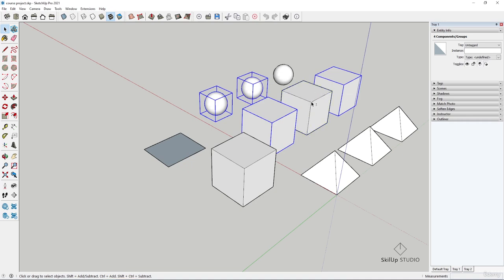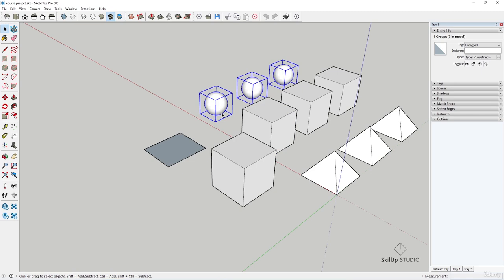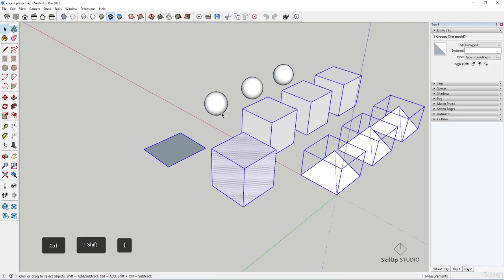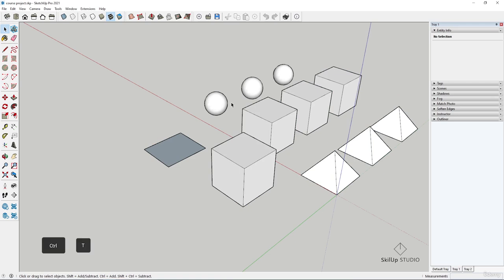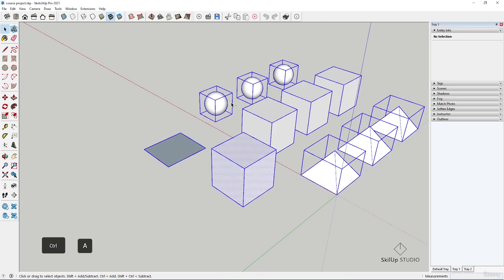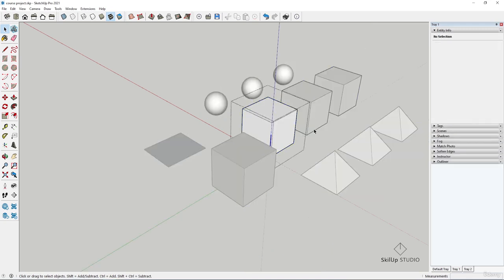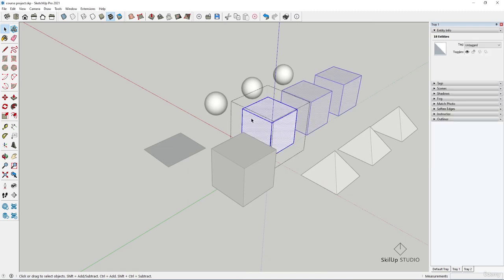Further Into Selecting in SketchUp | Master Selection Tools & Techniques | Complete Tutorial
Learn how to take your selection skills further in SketchUp Pro with this step-by-step tutorial from SKILLCRAFT ACADEMY.

In this episode of SketchUp Pro, Enscape & LayOut – The Complete Tutorial, we explore advanced ways to select geometry and objects efficiently inside SketchUp. You'll learn practical selection techniques that can speed up your modeling workflow, help you work with complex models, and make editing easier and more accurate.

📌 In this episode:
• Further into selecting in SketchUp
• Select edges, faces, groups & components
• Multiple selection techniques
• Add and remove objects from a selection
• Faster selection workflow
• Practical SketchUp modeling tips
• Improve modeling speed and accuracy

This tutorial is ideal for beginners, architecture students, interior designers, 3D visualizers, and anyone who wants to improve their SketchUp workflow.